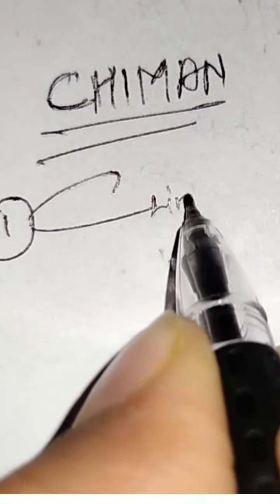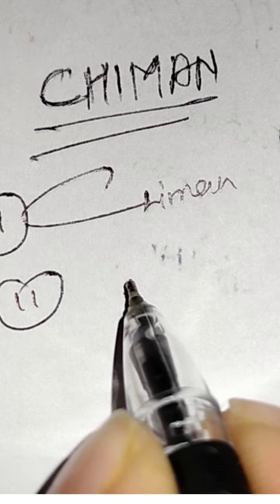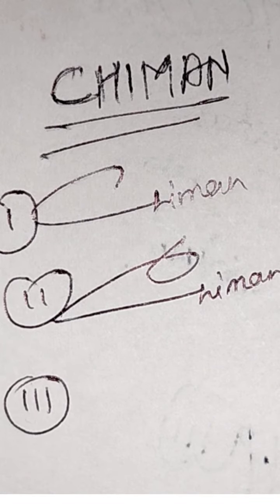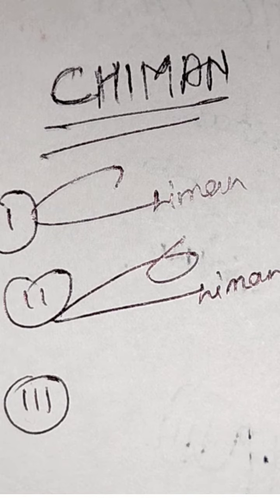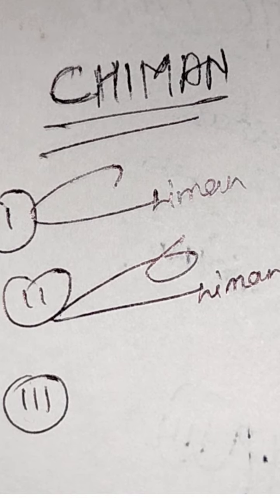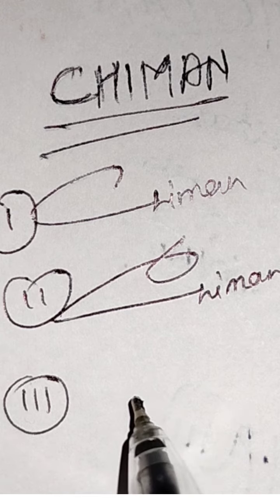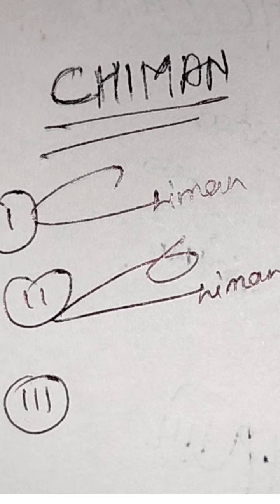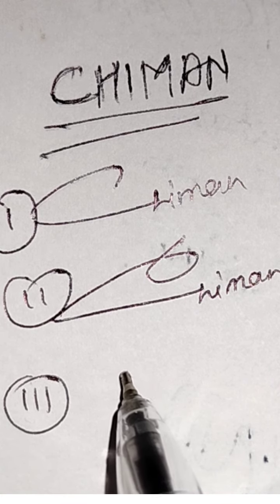Signature name of Chiman|| Signatures|| AtoZ signature